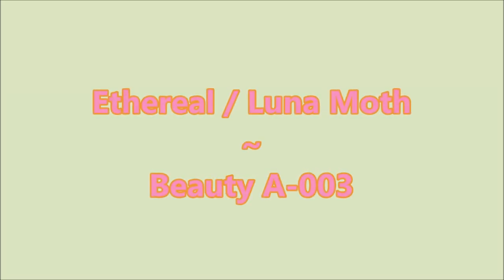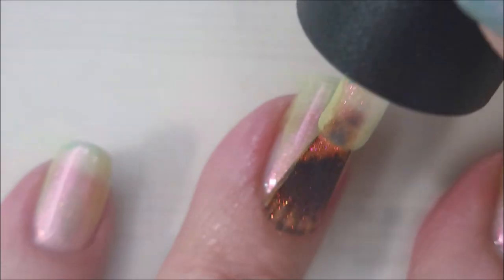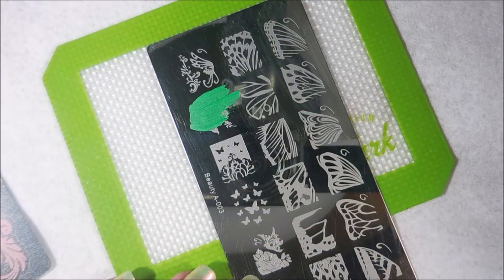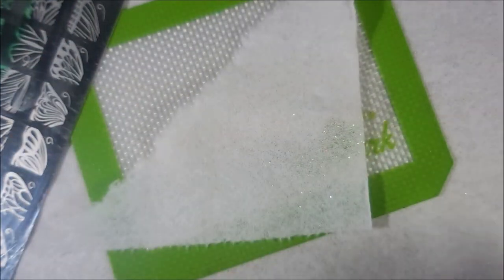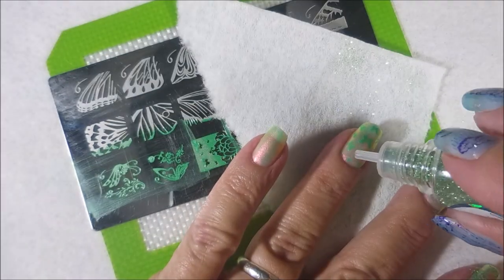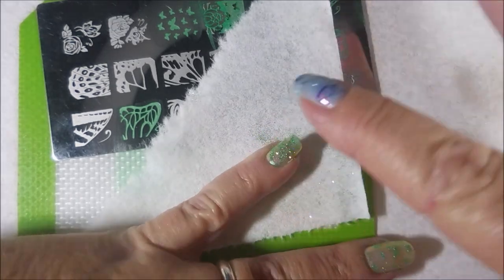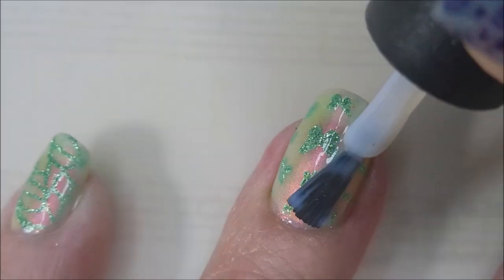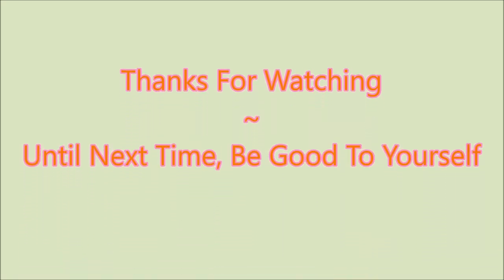Ethereal / Luna Moth ~ SheModern / Pearl Green Sticky Stamping / Green Mint Pixie Glitter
Tina

Some Of My "Go To" Products:

My Scissors:
Little 5X4 Silicon Mat (similar to the one I use):
Base Coat:
Top Coat:
Peel Off Base Coats:
Peeleze: